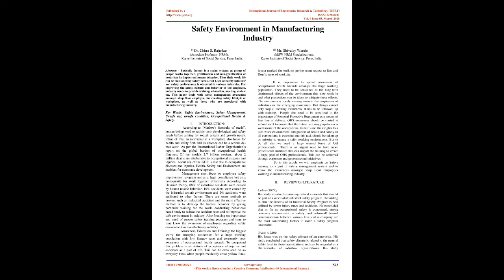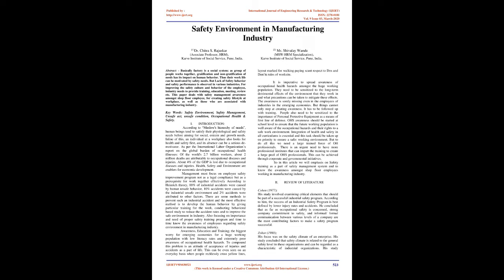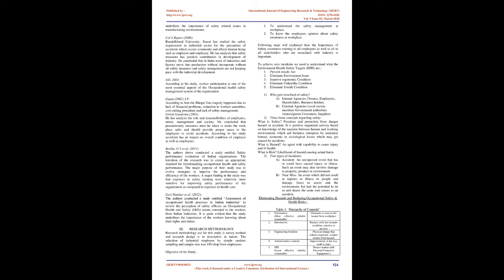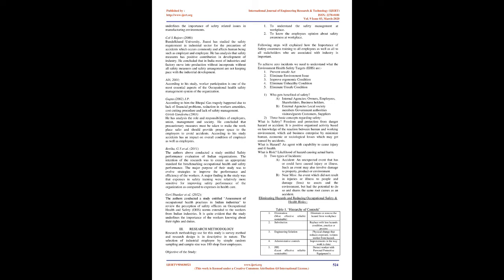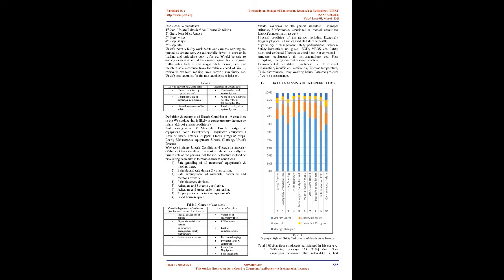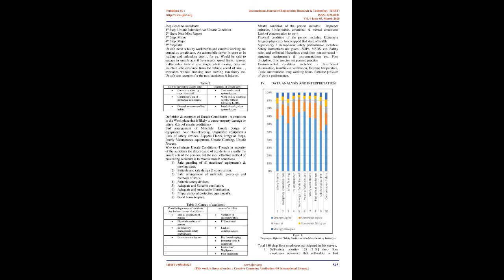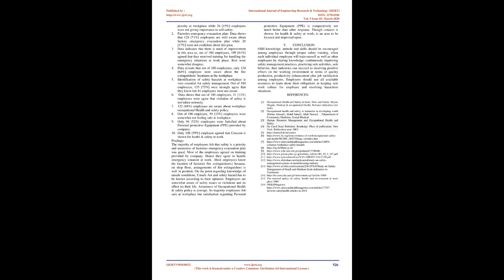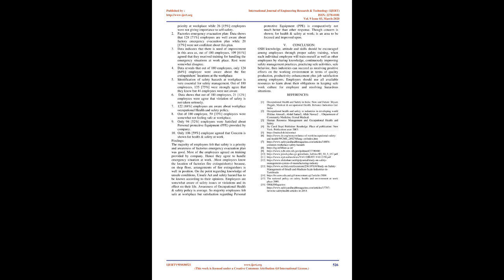Safety Environment in Manufacturing Industry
Dr. Chitra S. Rajuskar, Shivalay Warule

Basically factory is a social system; as group of people works together, gratification and non-gratification of needs has its impact on human behavior. Thus their work life can be motivated by safety needs. But Lack of Safety behavior and safety performance is observed in various industries. For improving the safety culture and behavior of the employee, industry needs to provide training, education, meeting, review etc. This paper deals with safety management awareness amongst shop floor employee, for creating safety lifestyle at workplace, as well as those who are associated with manufacturing industry.